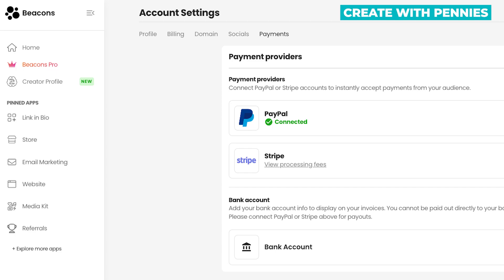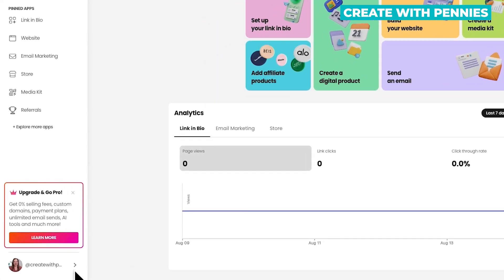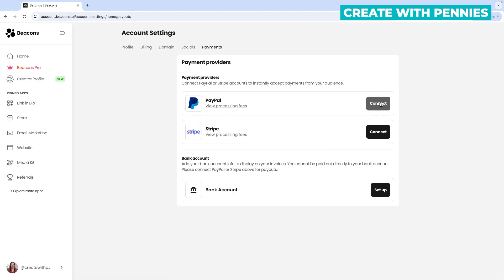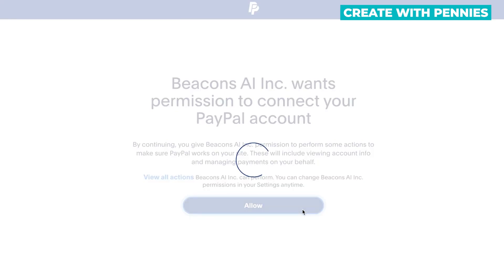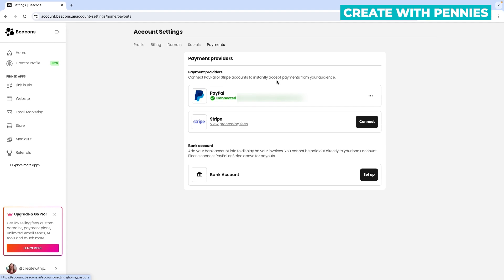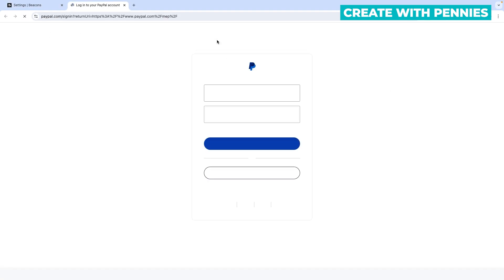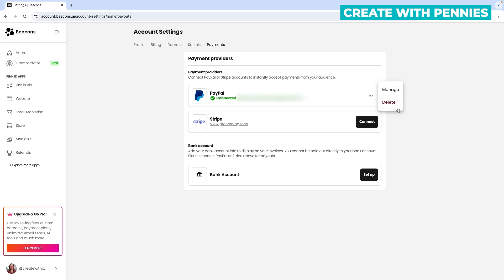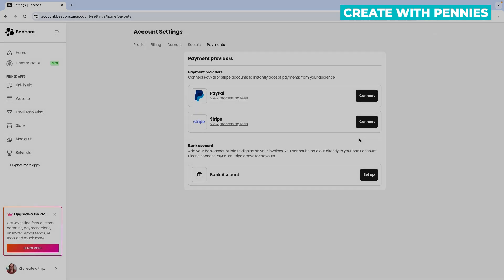How To Connect Paypal To Beacons.ai (Step By Step)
In this video, I show you how to connect your Paypal account to your Beacons.ai account in order to get paid by customers.

You can open a beacons.ai website in less than 10 minutes and begin selling a product, sharing your brand, or promoting a service FREE.

💙  RECOMMENDED RESOURCES  💙